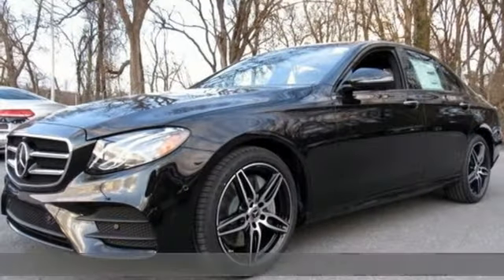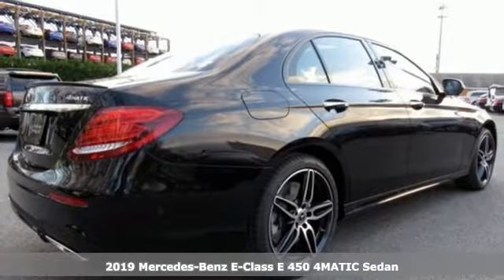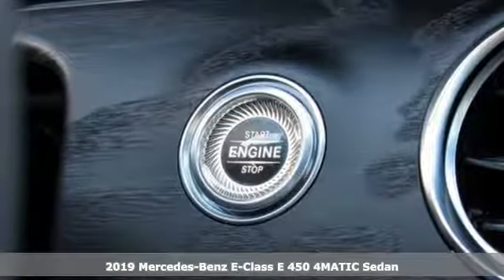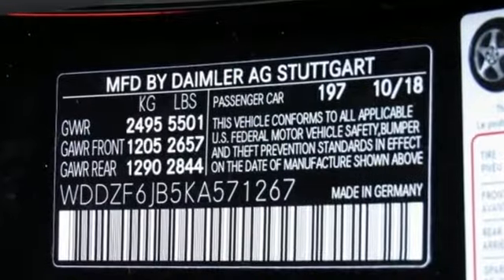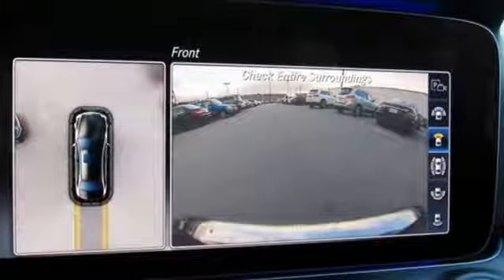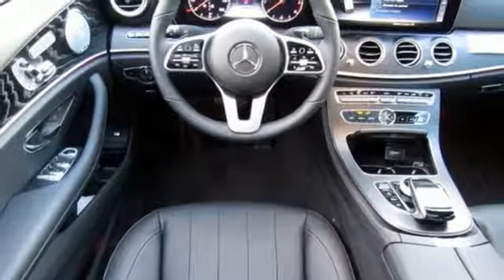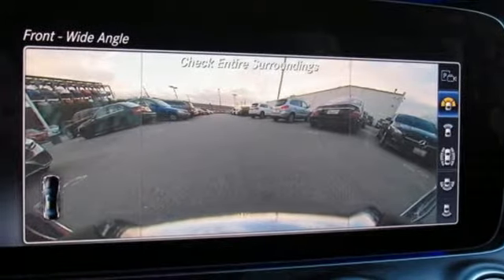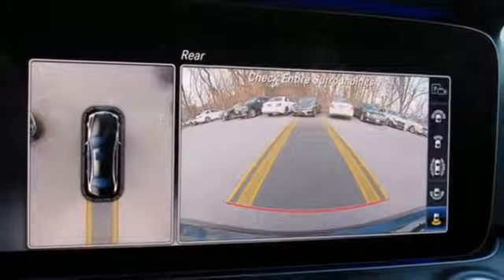New 2019 Mercedes-Benz E-Class Wilkes-Barre PA Scranton, PA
Year: 2019
Make: Mercedes-Benz
Model: E-Class
Trim: E 450
Engine: 3.0L V6 BiTurbo
Transmission: 9-Speed Automatic
Color: Black
Stock #: B13278
VIN: WDDZF6JB5KA571267

Address:
150 Motorworld Dr #6